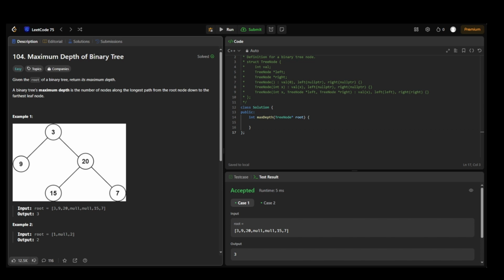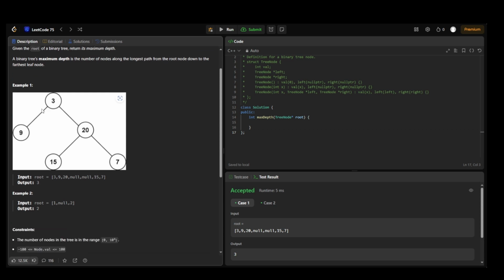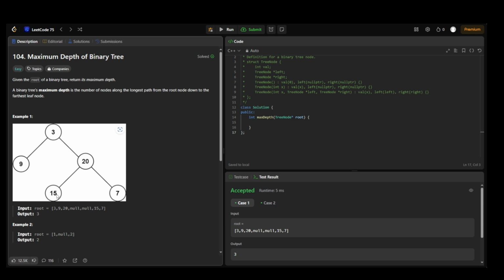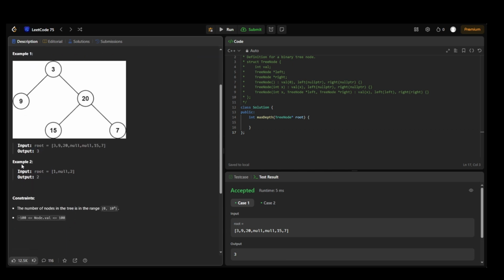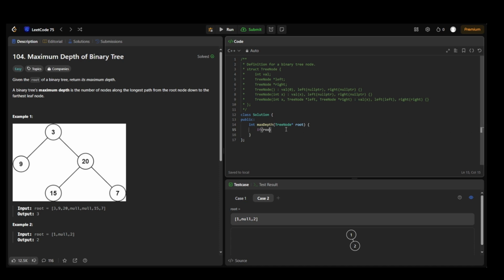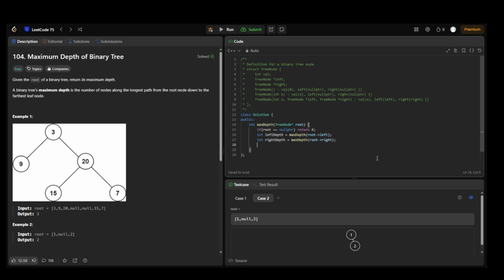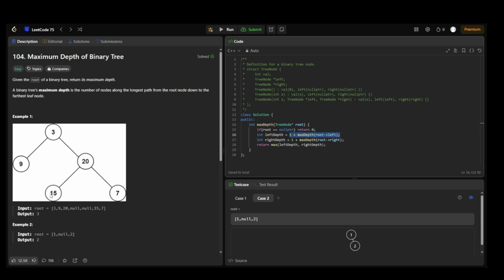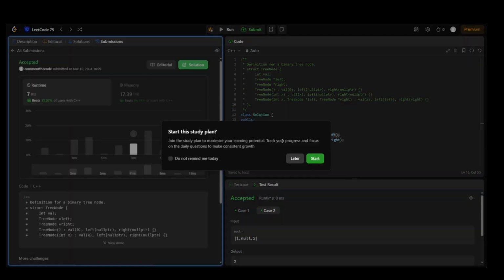Maximum Depth of Binary Tree - LeetCode 104 (Using simple recursion)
This video explains step-by-step how to find the maximum depth of binary tree using recursion. You can find this problem on leetcode